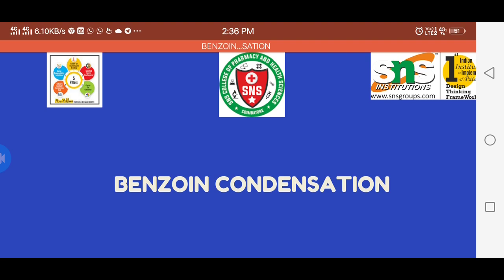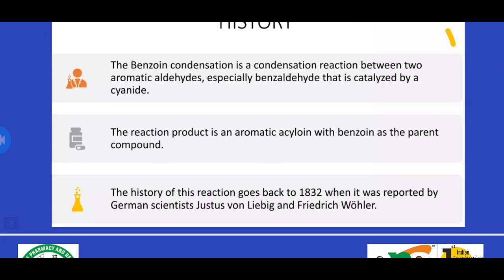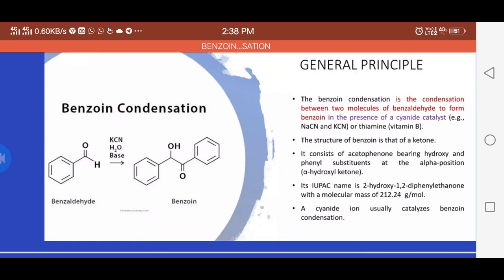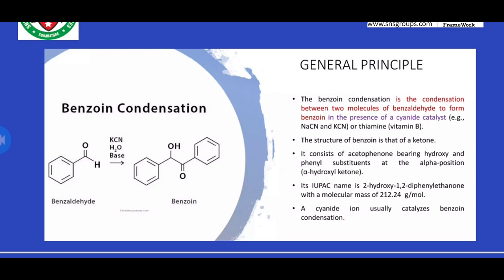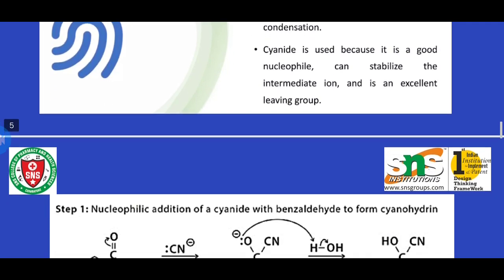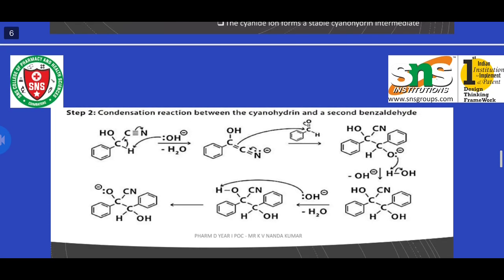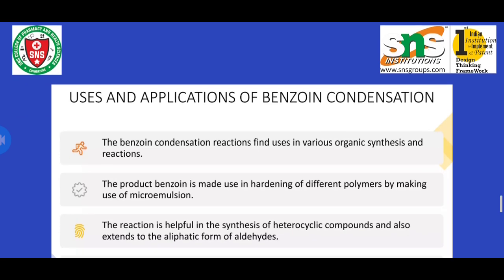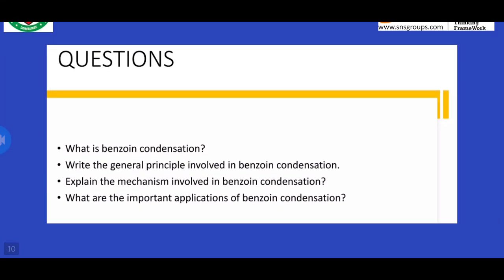BENZOIN CONDENSATION REACTION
Benzoin Condensation is a very important reactions of carbonyl Compounds, it is given only by aldehydes.